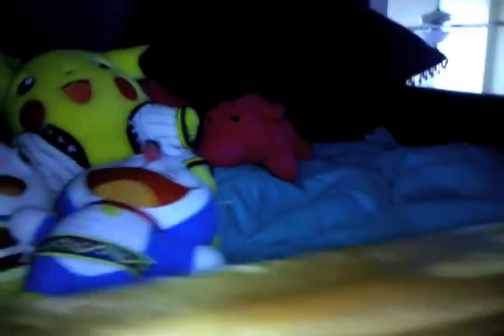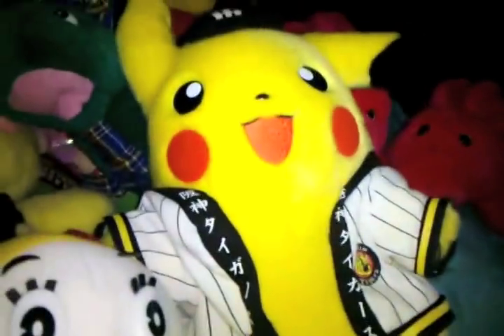V-Log: My Collections in Oregon and San Francisco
Feel free to request reviews or ask questions about ANY of the toys shown in this video! The ones in Oregon are all being gradually brought to California, so they can all be reviewed eventually! NONE OF THESE ARE FOR SALE, this is my PERSONAL COLLECTION! I collect Pokemon, Kamen Rider, Transformers, Coelacanths, Speed Racer, and a variety of other fandoms. And, explanations of the locations in the video:

"My Bedroom in Oregon:" Many of my personal belongings are in temporary storage in a spare bedroom at my parent's house (generally referred to as "the kid room" where visitor's children and my niece and younger cousins stay). It is the bedroom where I spent my teen years, but I haven't lived there for four years. Everything is just hanging out there so it doesn't have to live in a storage unit (and also so I don't have to pay for one). Taloolah, my parent's cat, was my cat when I lived with my parents, but she stayed when I first moved out since she's friends with their three other cats.

"My San Francisco Bedroom": This is where I currently live. We're working on getting a bigger apartment, but in the meantime, bam! We live in the Mission District in San Francisco. "Haruhi" is something I bought as a gag at Kumoricon last year (think "James Franco and Kumiko-tan" if you watch 30 Rock).